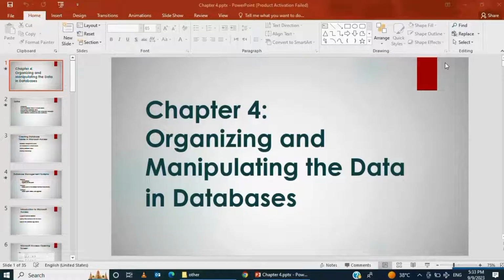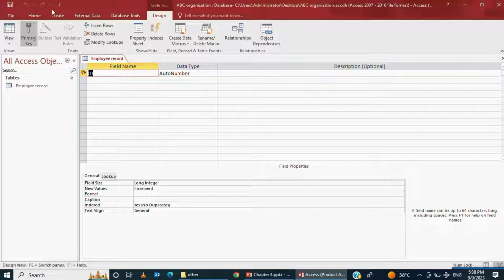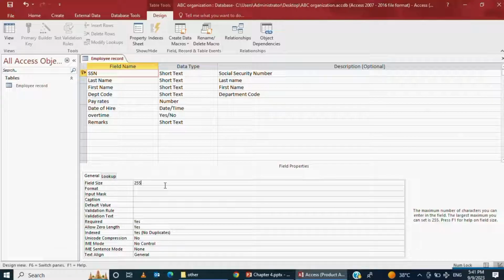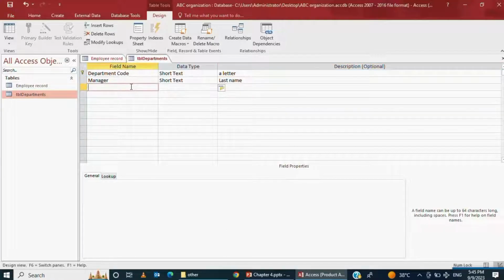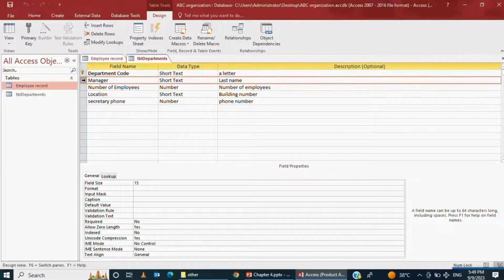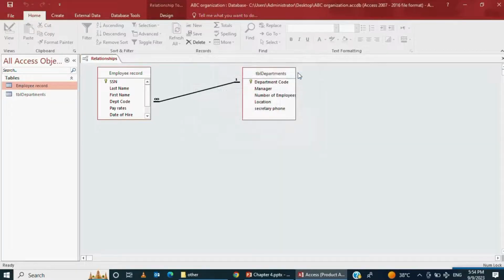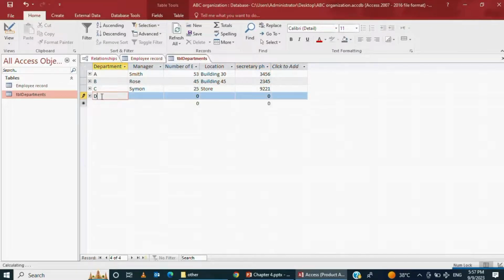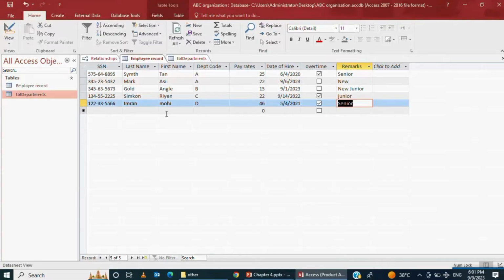Ch. No. 4 | Practical Part-1: Organizing and Manipulating the Data in Database